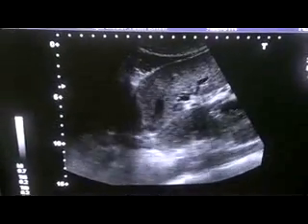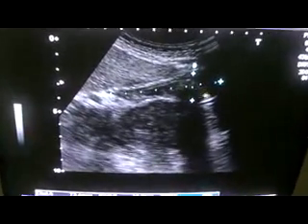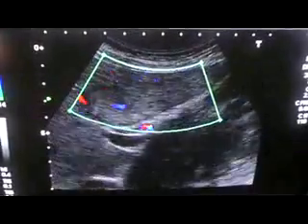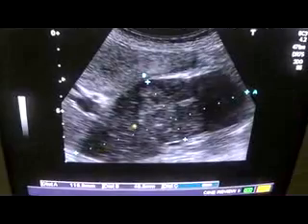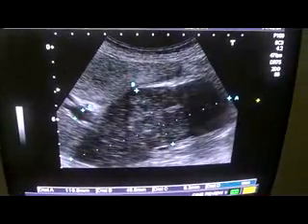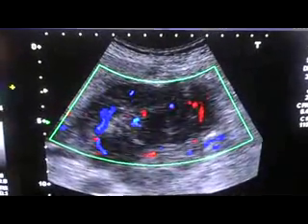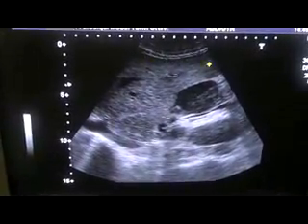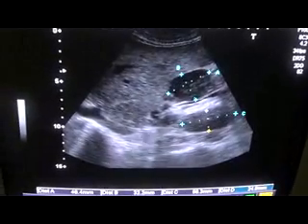VASCULAR MASS RUQ with ADENOPATHY GB Tmerferferous sludge and RT NEPHROLITHIASIS.